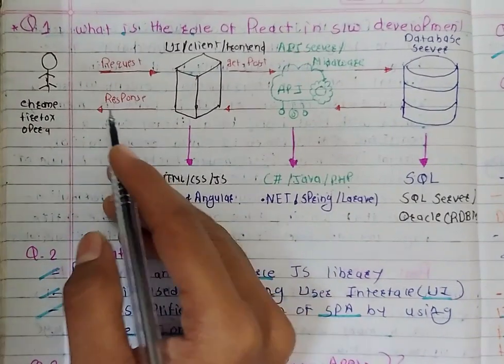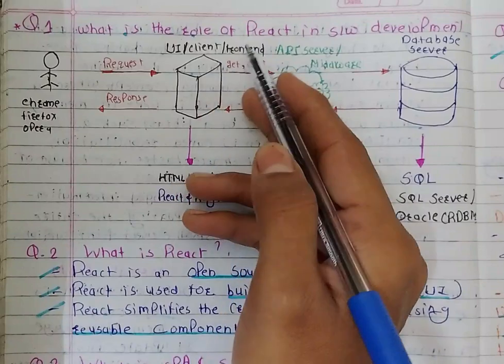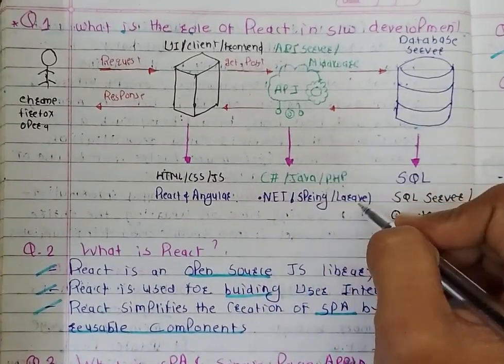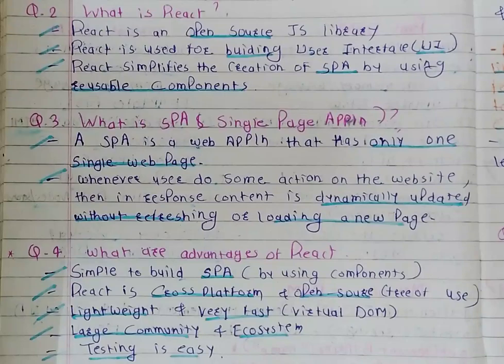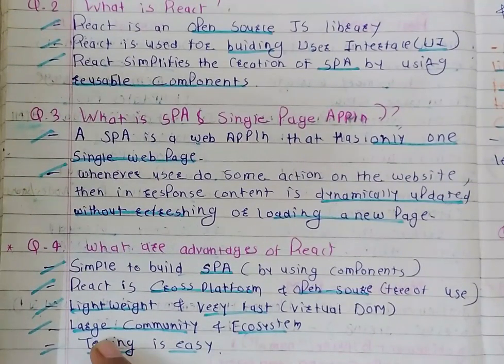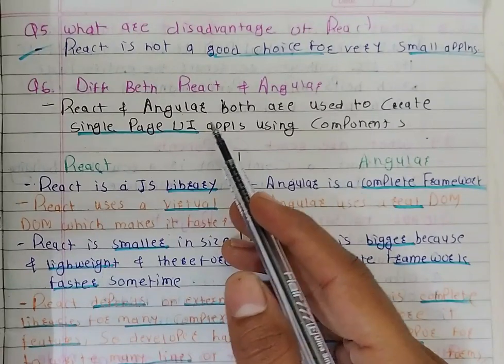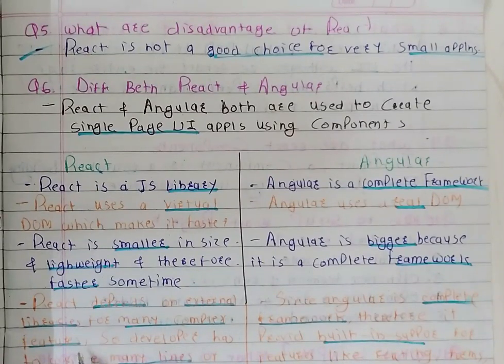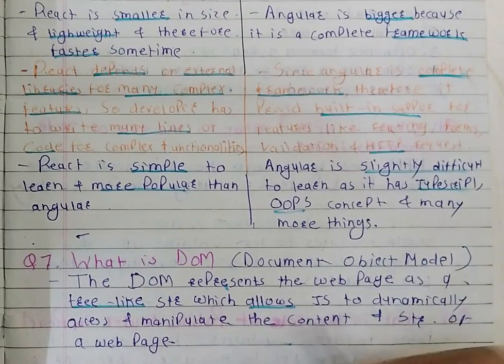React Full Basics Explained: Role, SPA, Pros & Cons, DOM & React vs Angular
In this video, you will learn the most important React concepts that every beginner, MERN stack developer, and interview candidate must know.
We cover everything from What is React? to React vs Angular in one simple and easy-to-understand video.

🔥 What you will learn:
✔ Role of React in Software Development
✔ How React simplifies building UI
✔ What is SPA (Single Page Application)?
✔ Advantages & Disadvantages of React
✔ Difference between React and Angular
✔ What is DOM? (Document Object Model)
✔ Why React is so popular in modern web development

This video is perfect for beginners, students, MERN developers, and React interview preparation.

⭐ Topics Covered in Detail:

React as a UI library for fast and scalable front-end development

Role of React in creating reusable components

Understanding SPA architecture and how it improves user experience

React advantages → Speed, components, Virtual DOM, flexibility

React disadvantages → Frequent updates, learning ecosystem

React vs Angular comparison (architecture, learning curve, performance)

What is DOM and how browsers use it to render UI

How React interacts with the DOM efficiently

💬 Comment your next video topic.